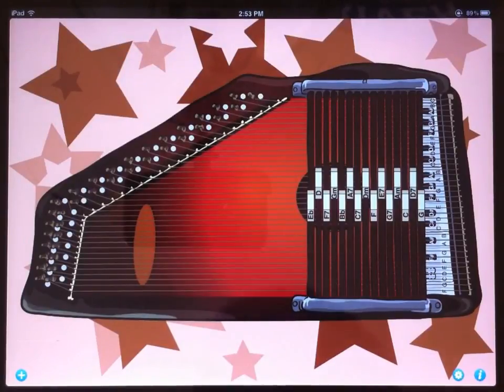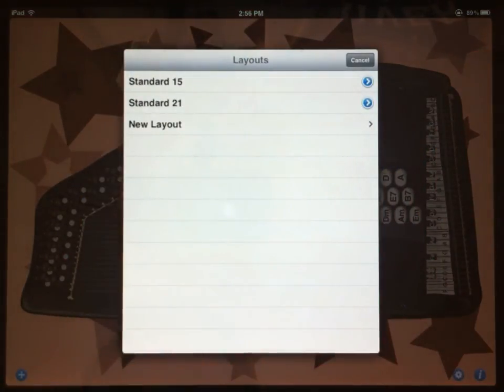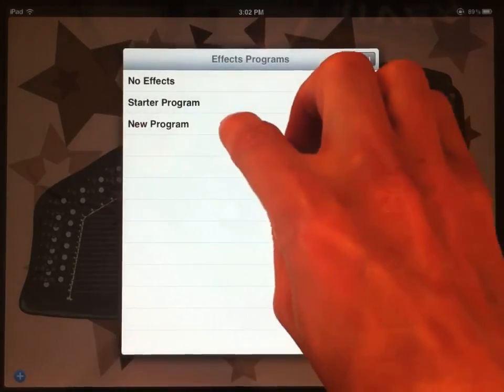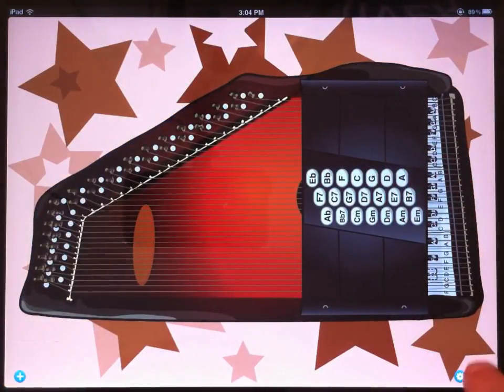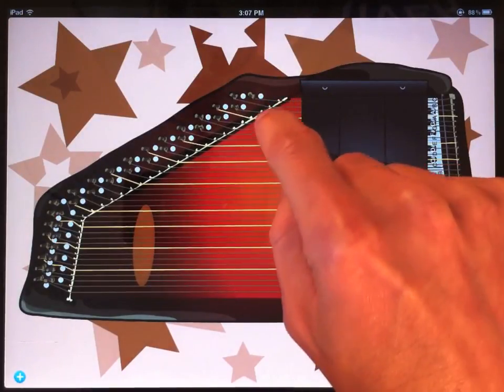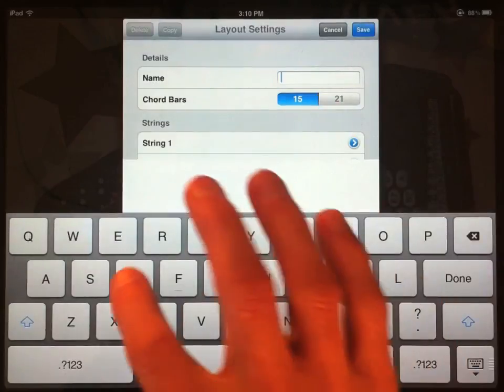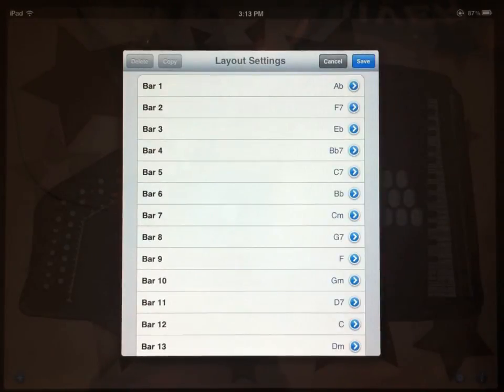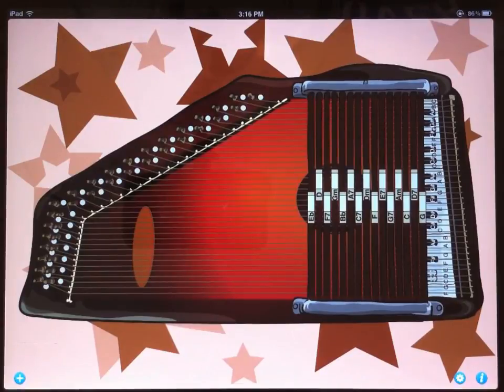Autoharp 2.1 Demo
A demonstration of my Autoharp app version 2.1. The app simulates an autoharp's strumming behavior, with high-quality audio samples. For advanced players, it offers the ability to save custom string and chord layouts and quickly switch between them. It includes built-in chorus, reverb and delay effects, and can even send note messages to a MIDI device for additional sounds. You can download it from the App Store

Here are the instructions for connecting your iPad to your computer via wi-fi as shown in the video